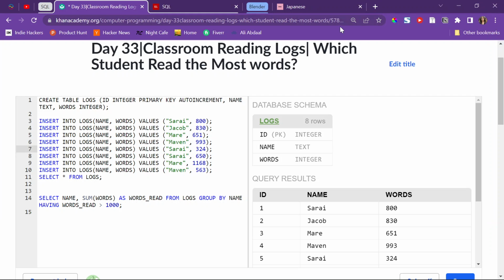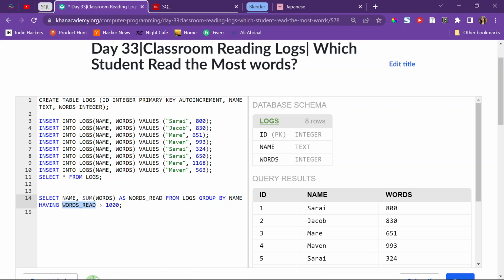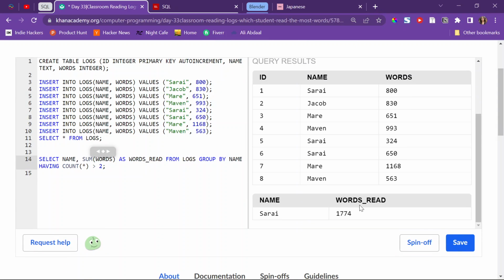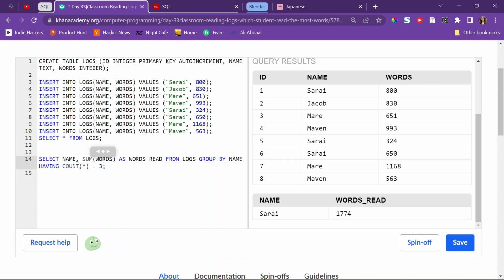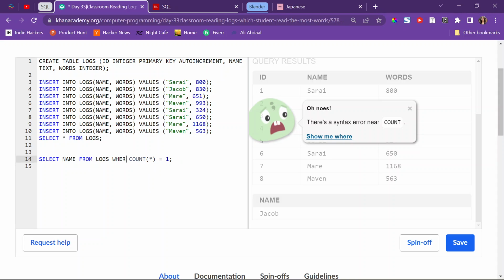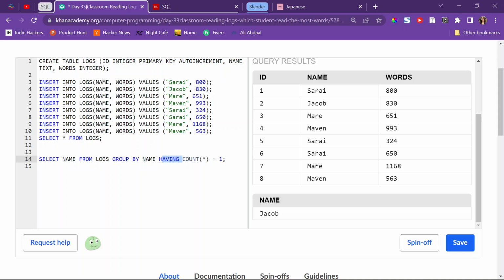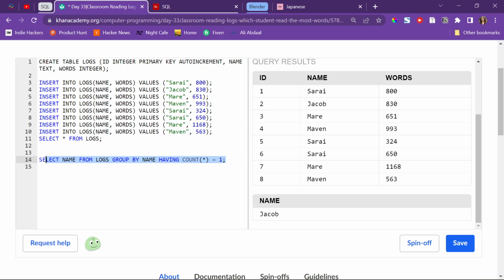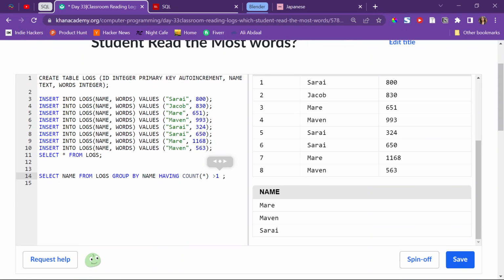Using the COUNT operator in Reading Logs Database| Day 34 SQL